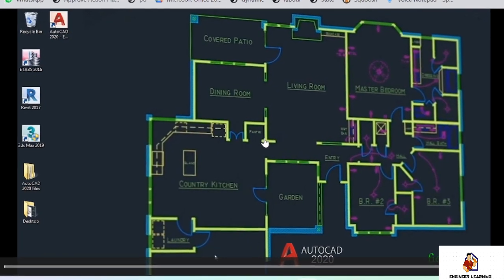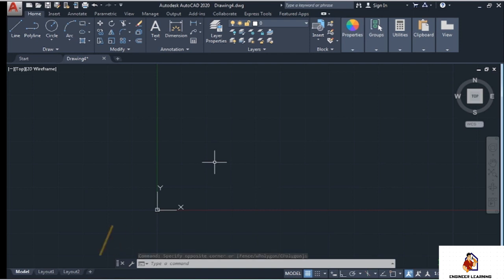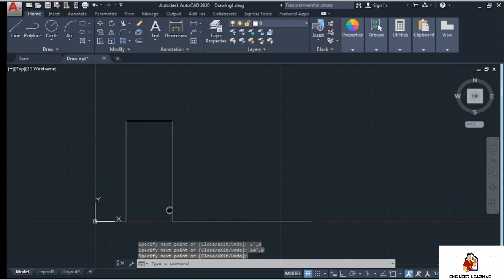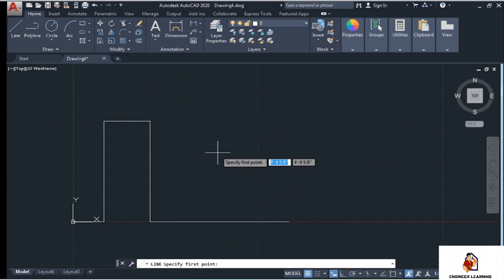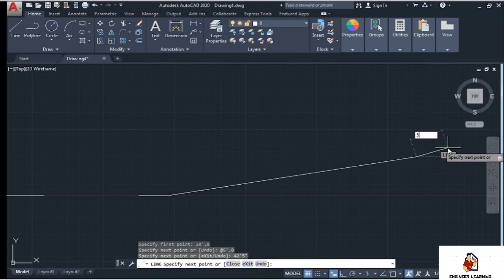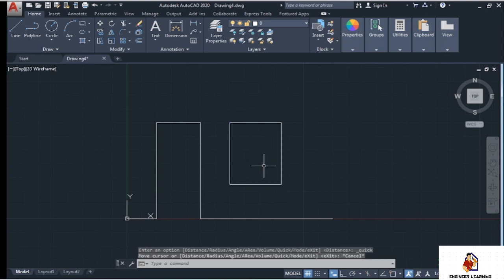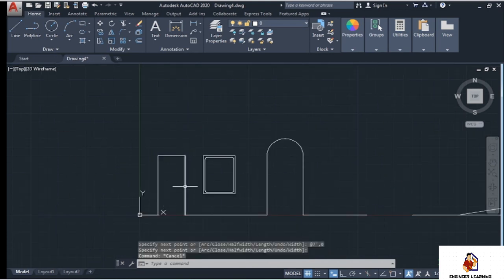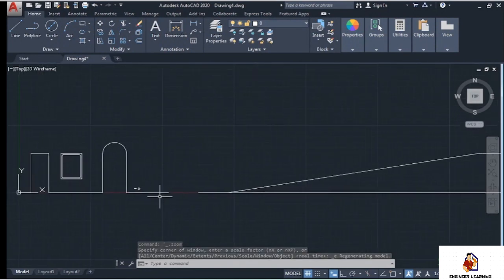Working with Coordinates